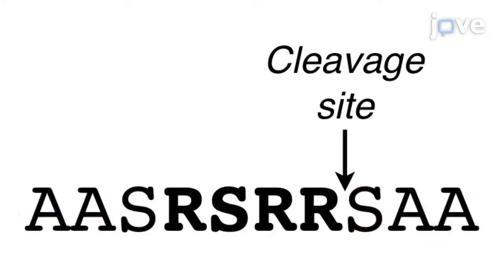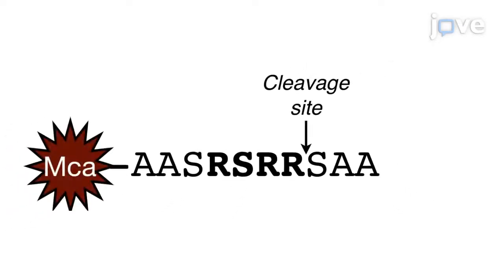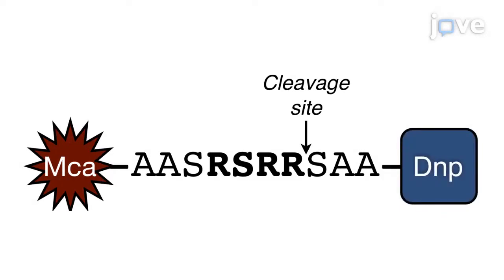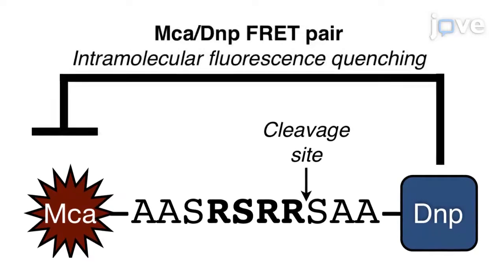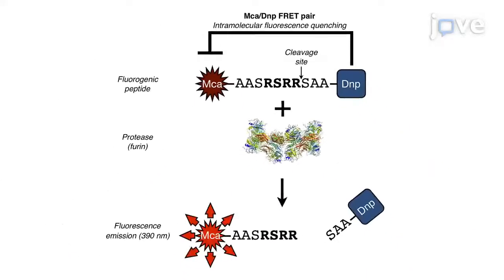Proteolytic Activity: Applications For Coronavirus Spike Protein Activation-Preview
A Fluorogenic Peptide Cleavage Assay to Screen for Proteolytic Activity: Applications for coronavirus spike protein activation -  a 2 minute Preview of the Experimental Protocol

Javier A. Jaimes, Jean K. Millet, Monty E. Goldstein, Gary R. Whittaker, Marco R. Straus
Cornell University, Department of Microbiology and Immunology, College of Veterinary Medicine; Cornell University, Department of Microbiology, College of Agricultural and Life Sciences; INRA, Virologie et Immunologie Moléculaires, Domaine de Vilvert; University of Maryland, Department of Cell Biology and Molecular Genetics;

We present a fluorogenic peptide cleavage assay that allows a rapid screening of the proteolytic activity of proteases on peptides representing the cleavage site of viral fusion peptides. This method can also be used on any other amino acid motif within a protein sequence to test for the protease activity.